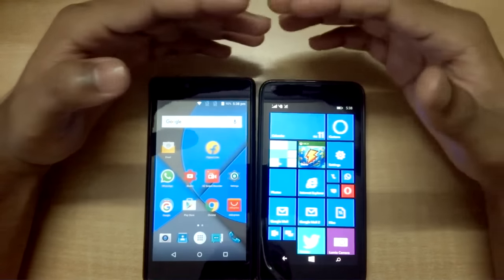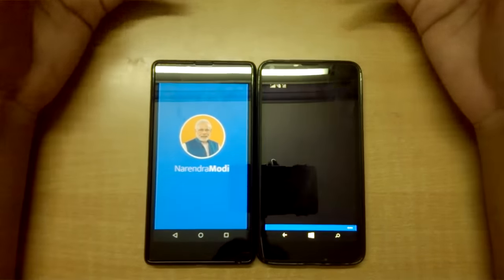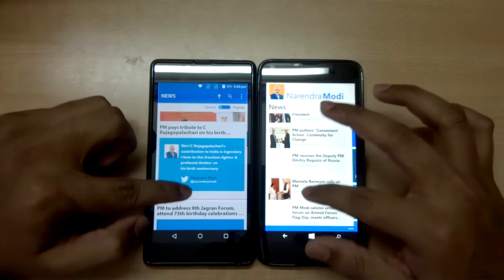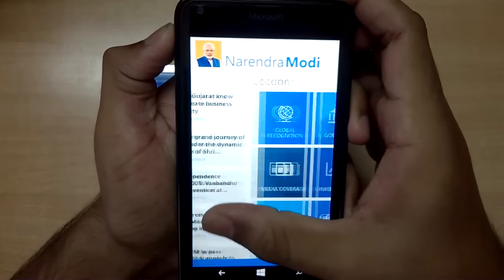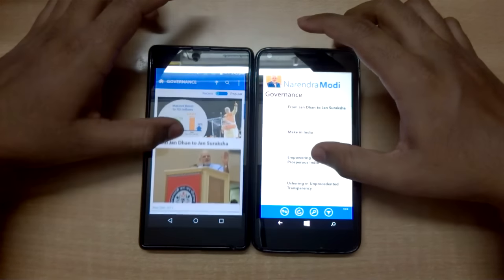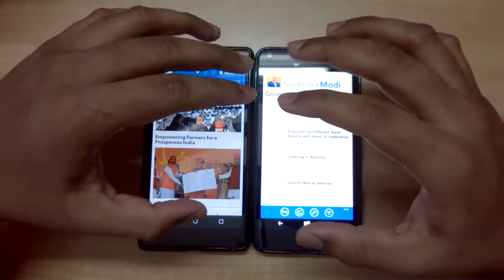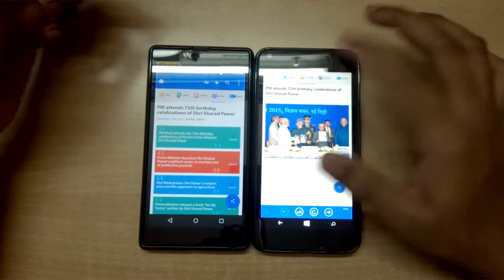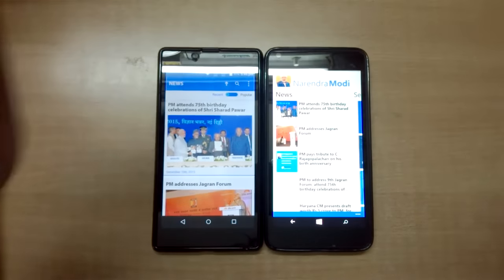269) Official PM Narendra Modi app-Windows vs Android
here in this video,i have shown the official app of the Indian PM Narendra Modi.it was launched a long tim eback on android and on windows phone,a few days back.this video was shot on my nokia lumia 520